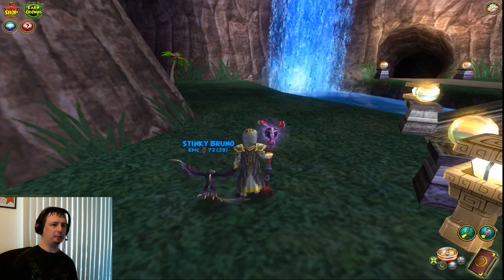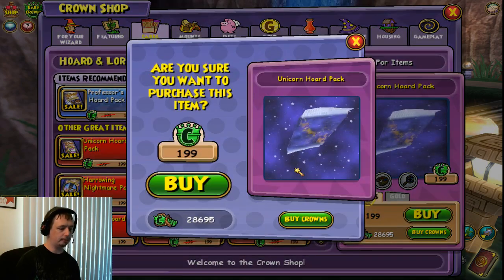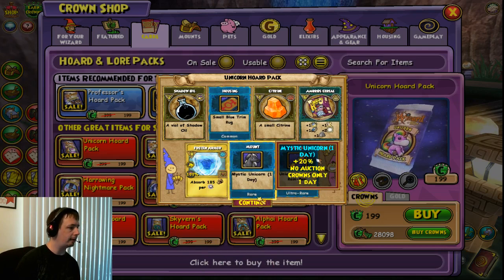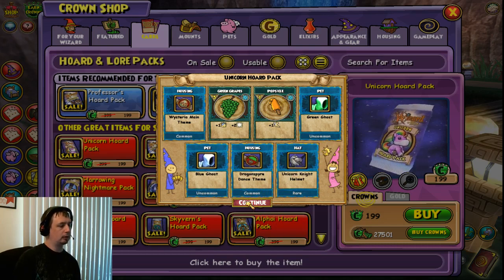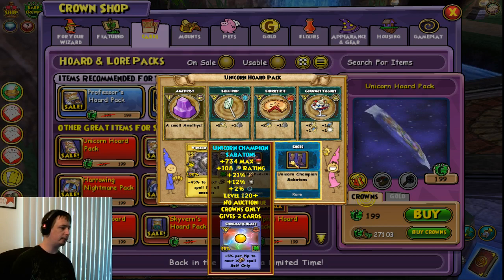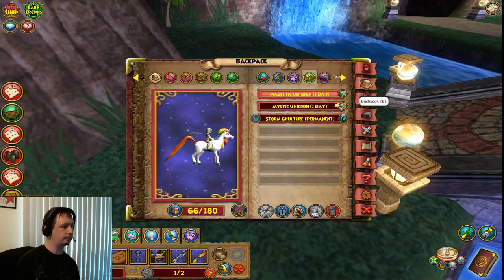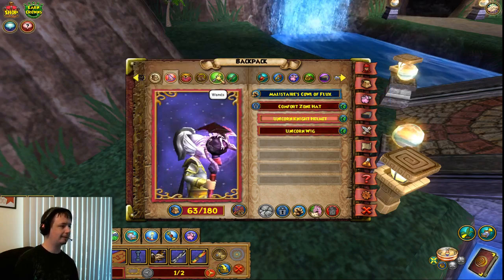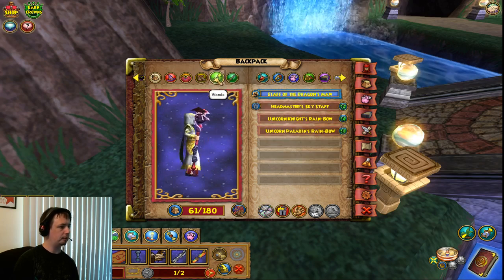Pack Opening Season 1 - Episode 16: Unicorn Hoard Packs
Welcome back to another video, starring myself, opening hoard card packs on Wizard 101!

Trying my luck today with 10 "Unicorn Hoard" card packs.
Watch as I unlock Treasure Cards, Gear, Hairstyles, Mounts, Pets, Reagents, Rain-Bows, Seeds, Snacks and Housing Items.